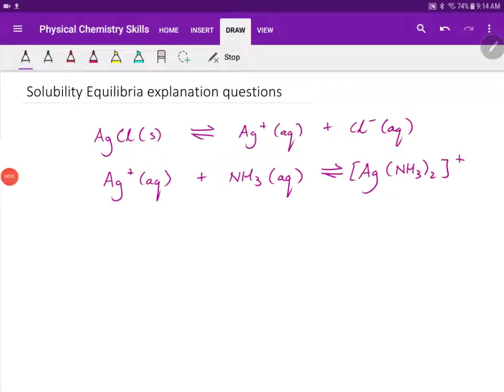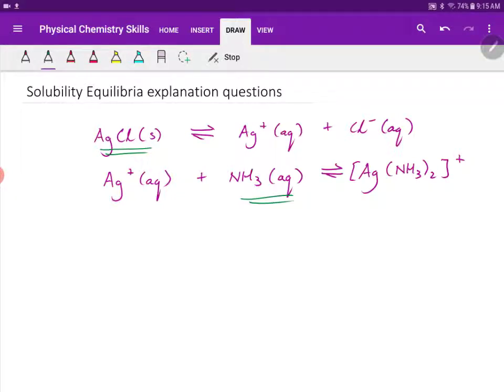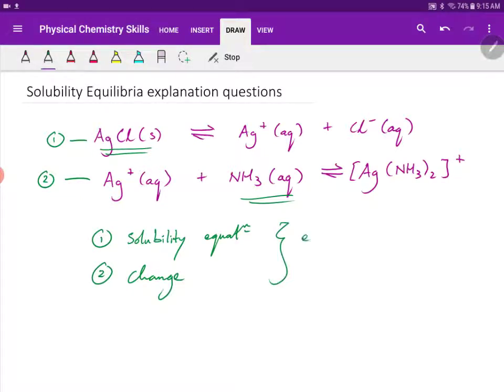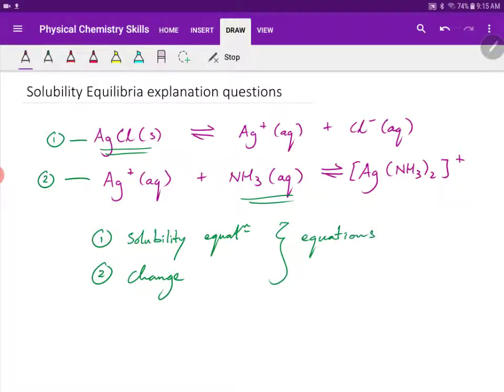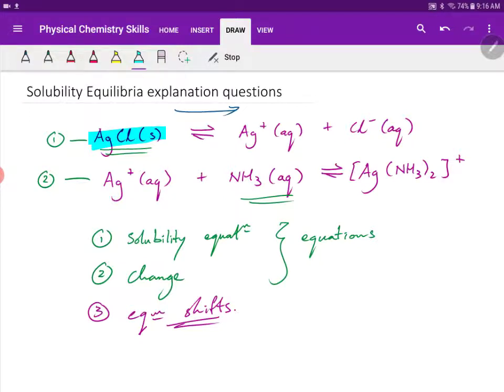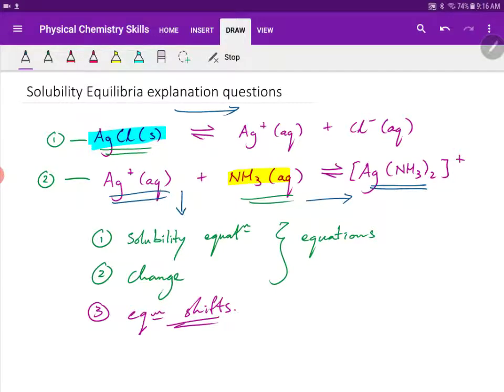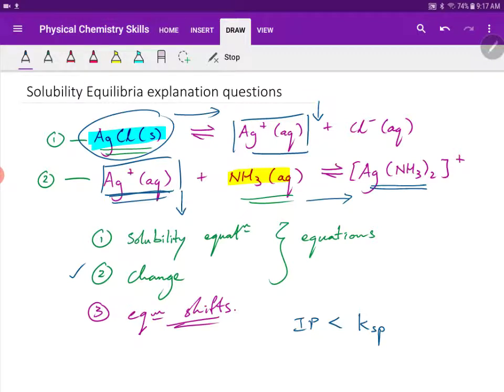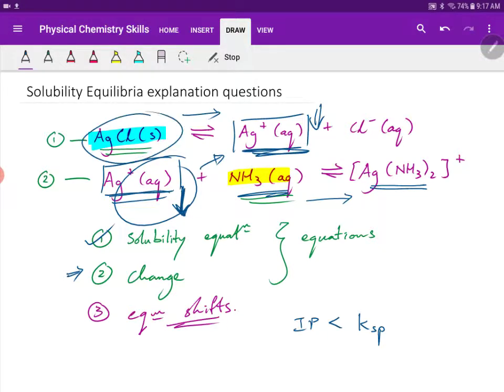Solubility Equilibrium Explanation Questions